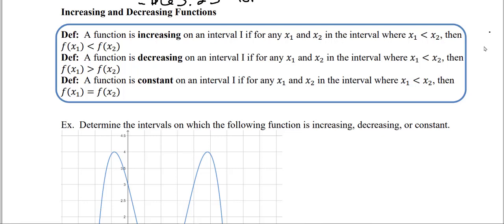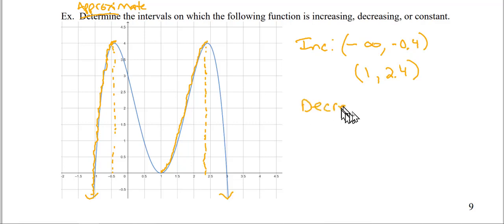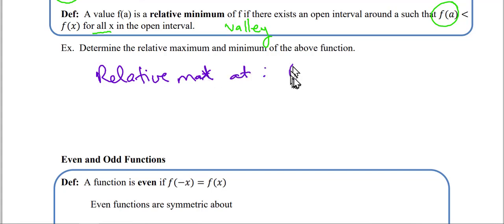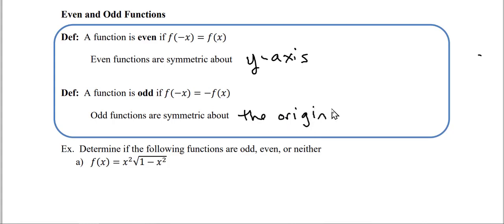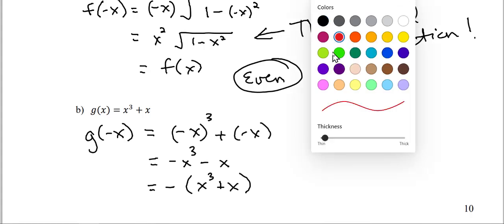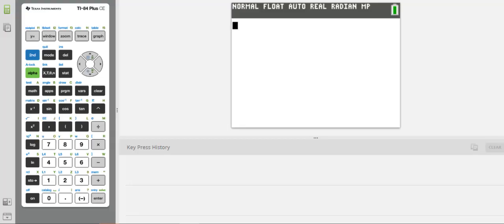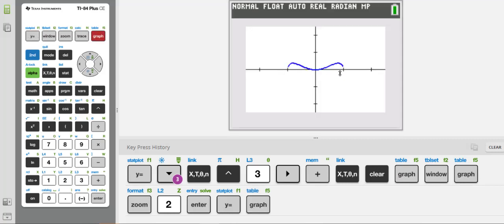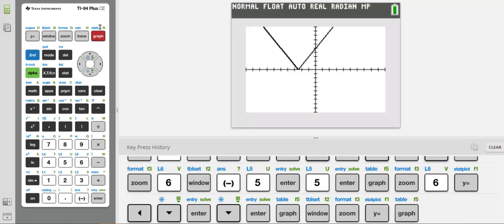Increasing and Decreasing Functions & Even and Odd Functions